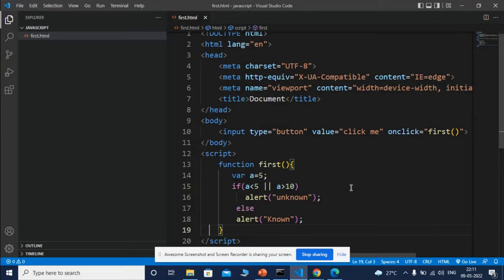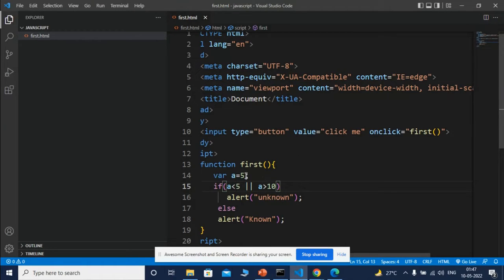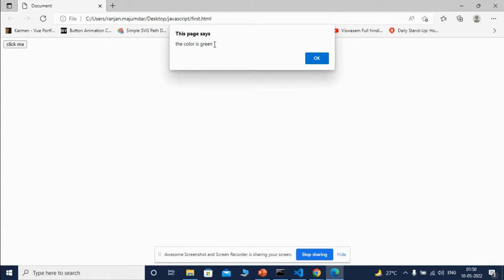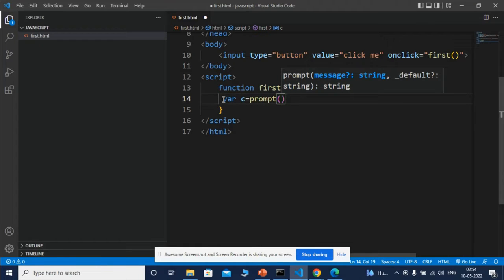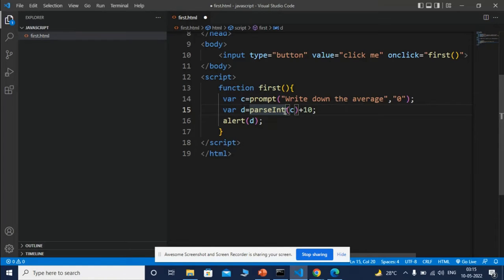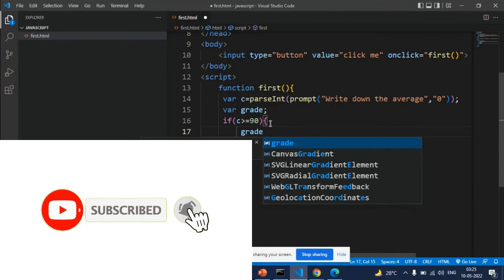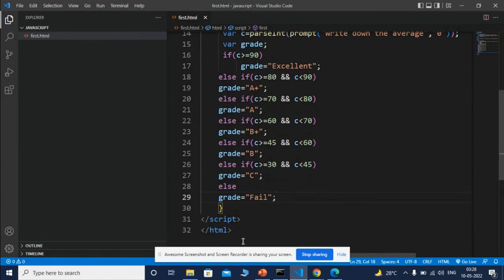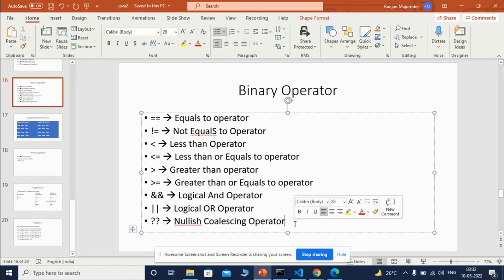Javascript- Part VII | If-else-if statement | Prompt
In this tutorial I completed

1) If-else-if statement
2) Prompt

I showed programming technique.

Here, I discussed the application of If-else-if statement with example.